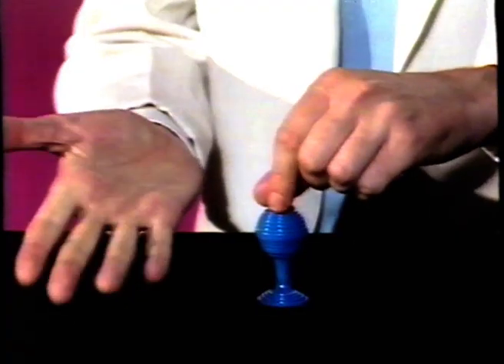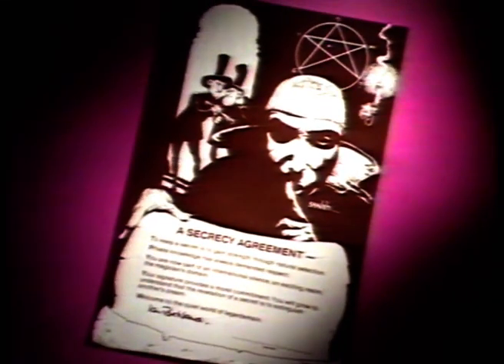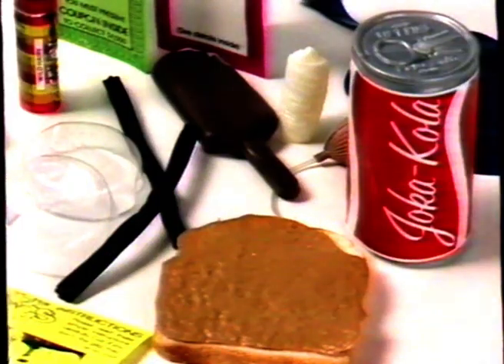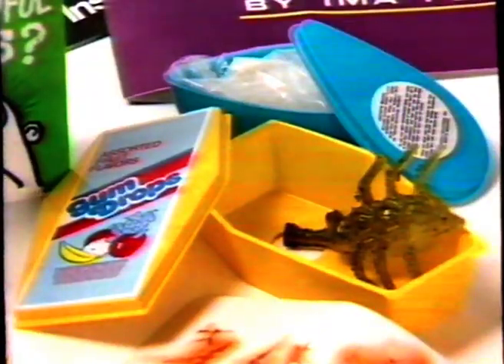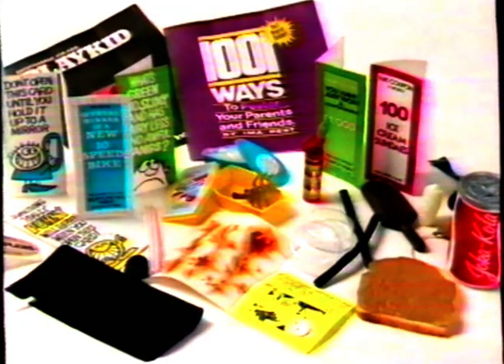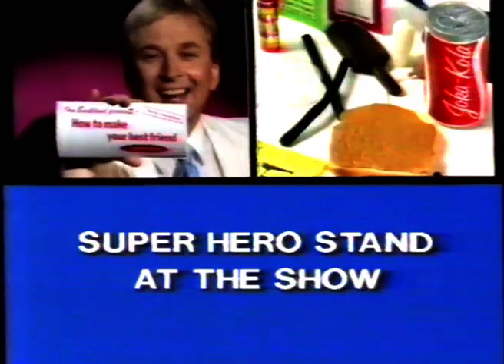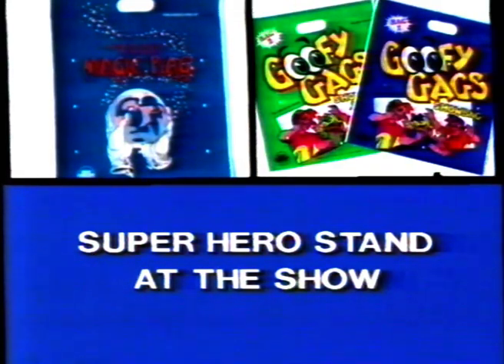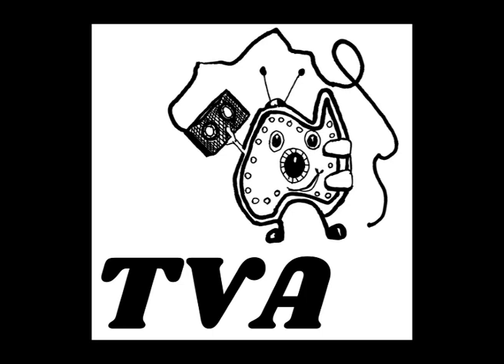IAN BUCKLAND'S MAGIC & GOOFY GAGS (1984) – Easter Showbags – TV Ad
Sydney Royal Easter Show- 1984 Australian commercial.
Show bags at the Super Hero stand.
Magic incredible showbag includes magicians outfit; vanishing ball; magic flip flop box; incredible nail and coin illusion; giant size magicians trick stick; two amazing card tricks; instructions on how to make a friend disappear; a poster for seven other tricks; and an official magicians secrecy agreement to sign and keep.
Goofy gag bags include Squirting hanky; itchy hand shake; mystery snakey flavours; lickishy licorice; razz cushion; buzzing bugs; screamsicle; yuck-in-a-box
Broadcast in April 1984 on Sydney's Channel 7.